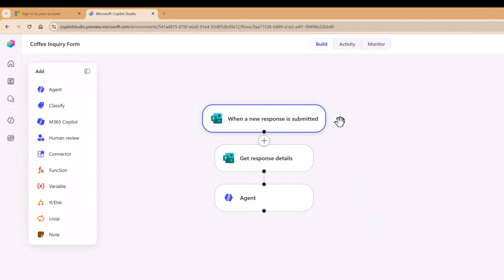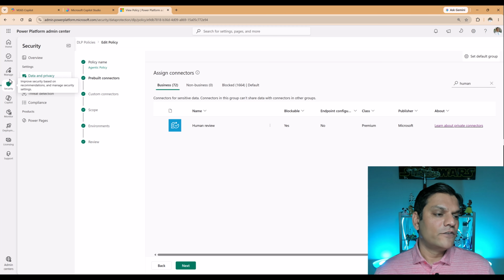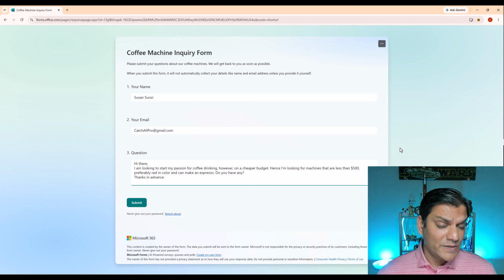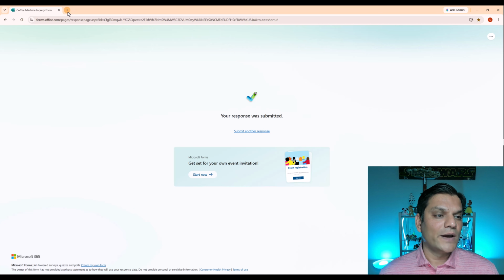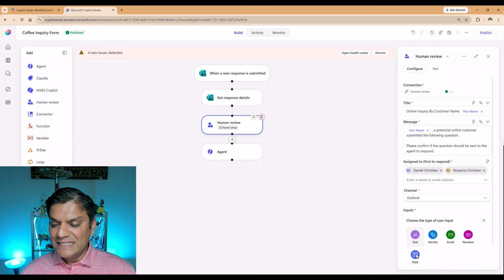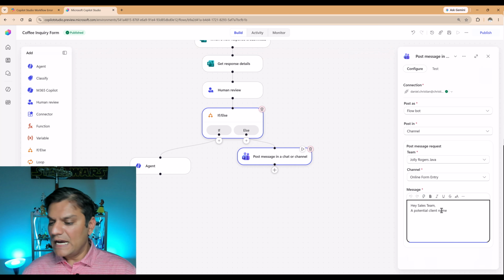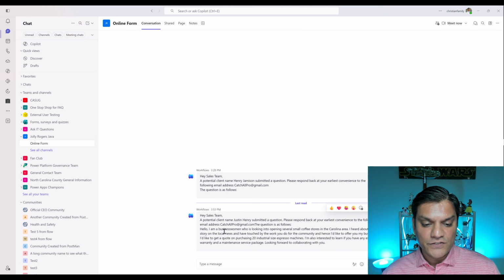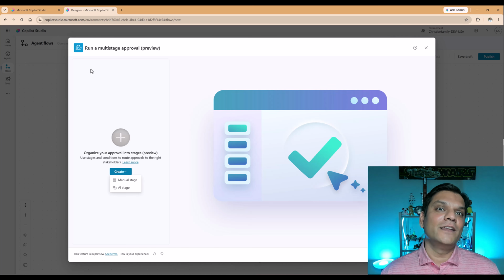Copilot Studio Workflow's Human Review Connector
Hey Everyone,
In this video we will deep-dive in the Human Review feature that is available in the workflow that comes along with Copilot Studio. We will start by looking at what all is needed to enable this and then go through a demo to compare it with the existing approval connector.

Introduction 00:00
Unblock Human Review connector 00:43
Existing AI Solution 02:57
Why the need to enhance? 04:21
Enhance the workflow 07:41
Available in current Copilot Studio flow 14:13
Conclusion 16:08

Helpful Links